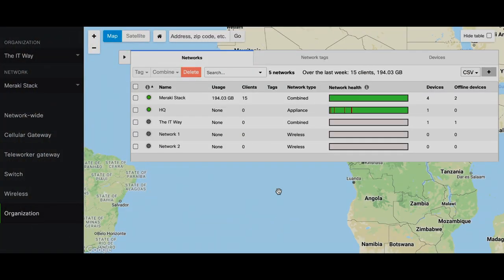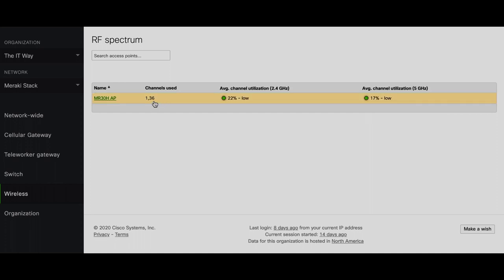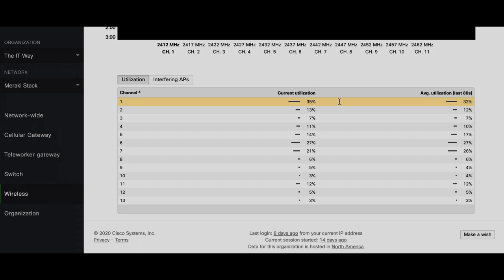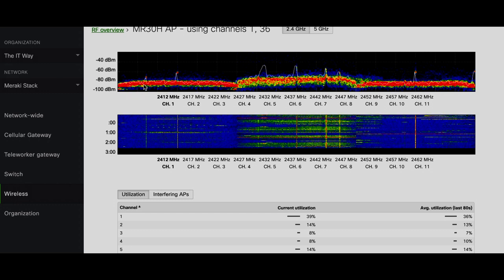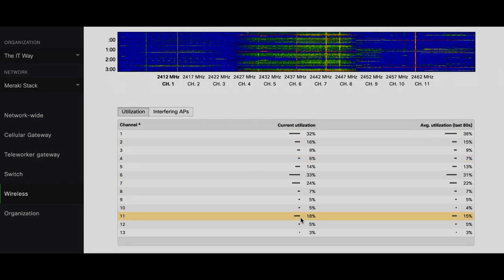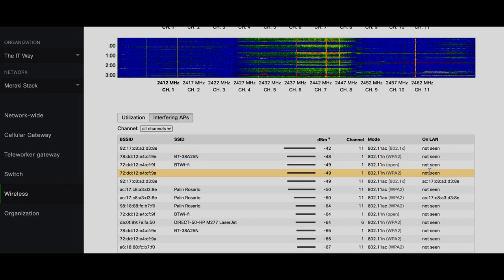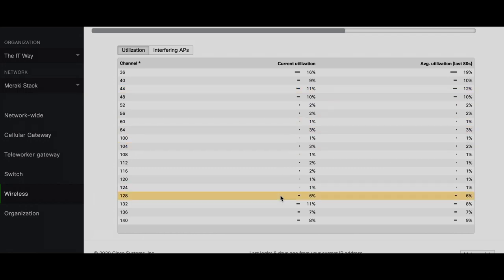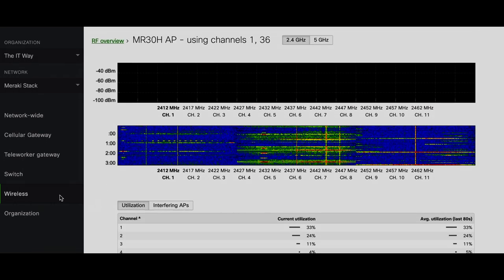[HOW] to select best transmit channels for Access Points in the network. Understanding RF Spectrum!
📹 Cisco Meraki Training Video Series📹

This is the ULTIMATE GUIDE to go from Zero to Hero in Cisco Meraki products and features. You will find a comprehensive training from basic configuration to automate deployments and maintenance. Every video will bring you one step ahead to be a Meraki Master and own the dashboard as an expert. This training is for you if one of these situations are familiar:

These training videos will take you to the next level and achieve the technical acumen you need to make your troubleshooting sessions way more effective.

⚡️Lab Equipment and Rack ⚡️

Synology NAS